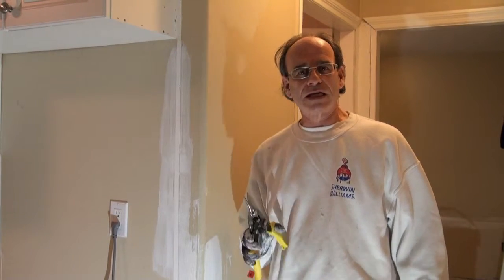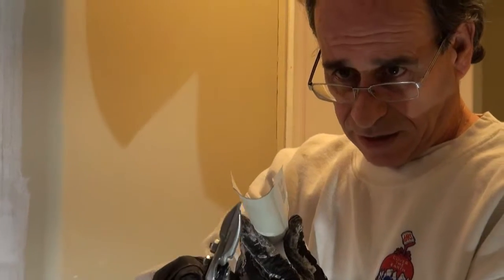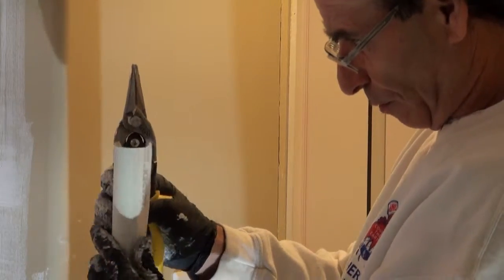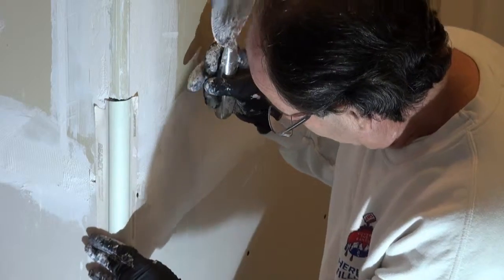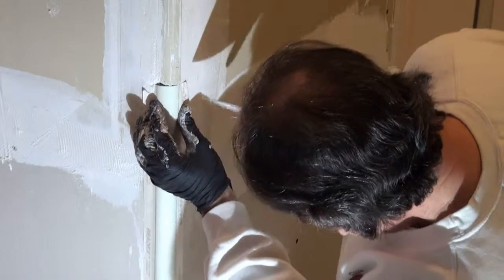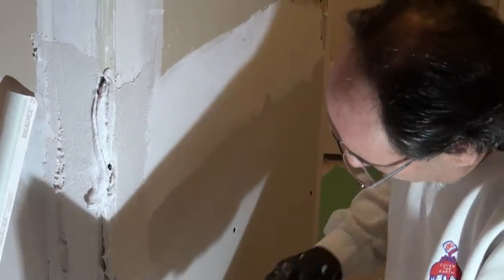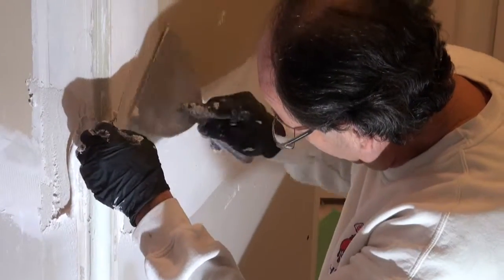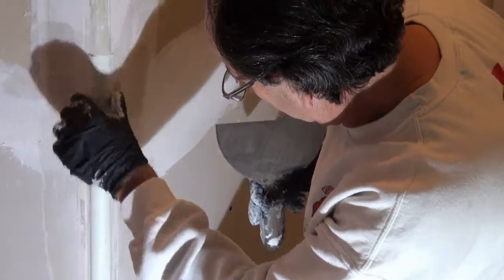Insurance Restoration Series, Lesson 3, Installing Bullnose (round) Bead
In the ongoing Insurance Restoration Series this lesson covers installing Bullnose (round edge) bead on a 2 foot cut out.